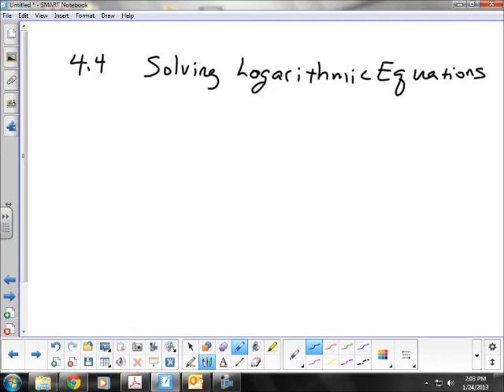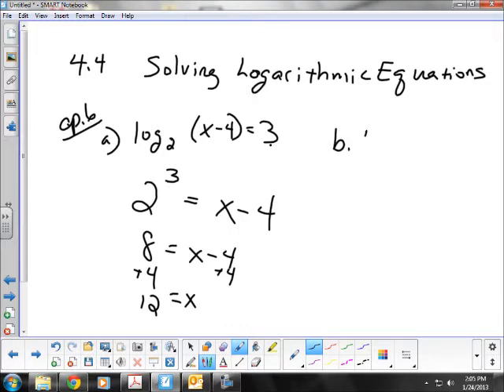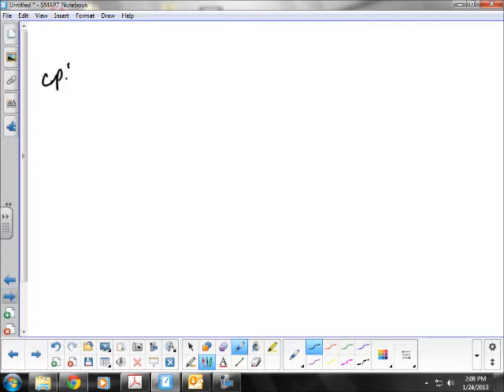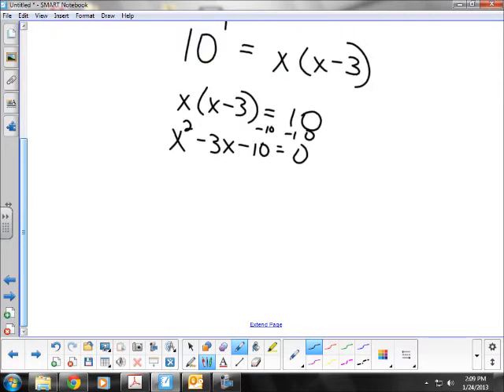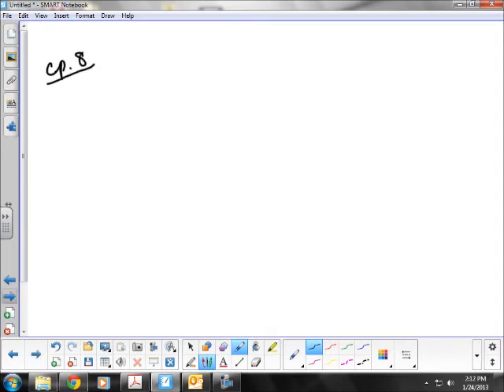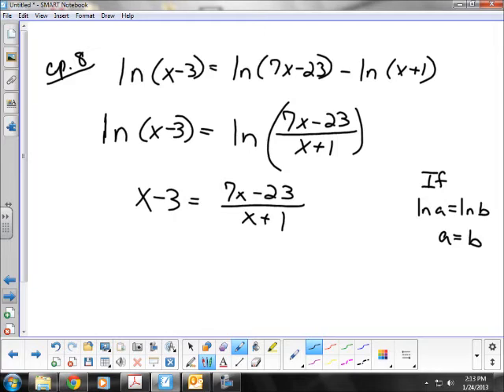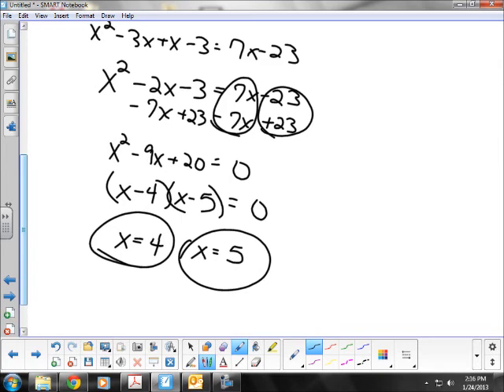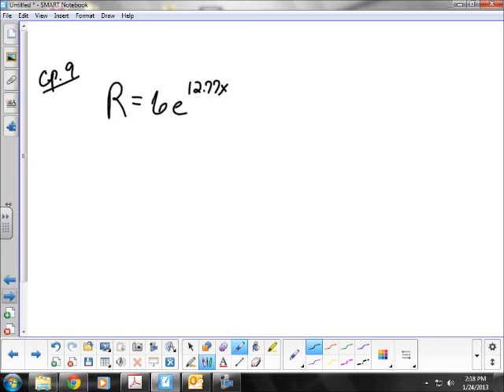CA 4 4 part3